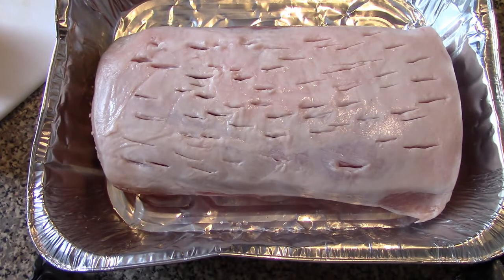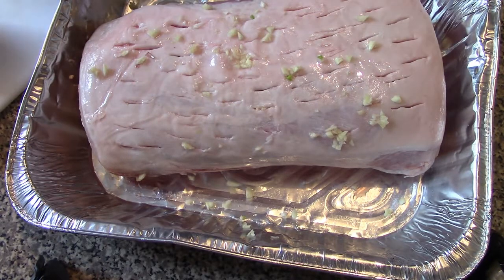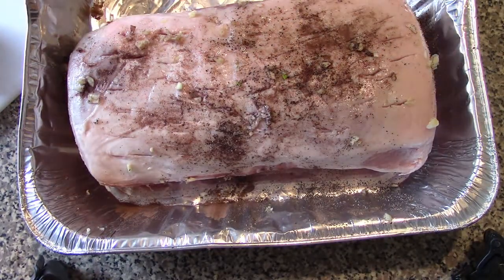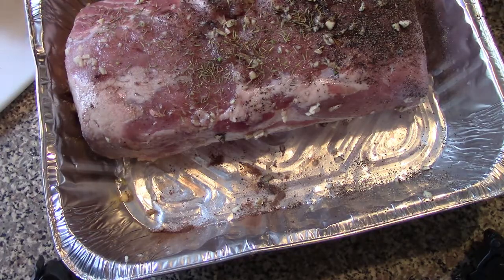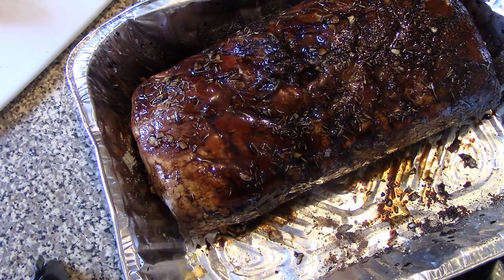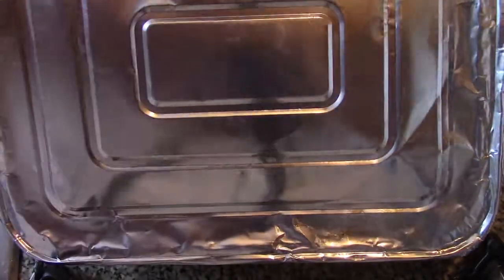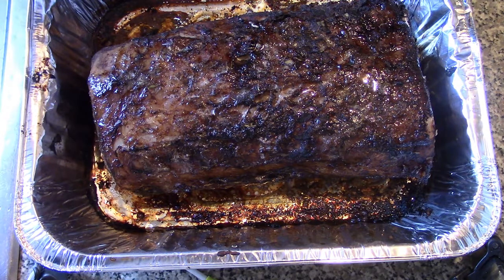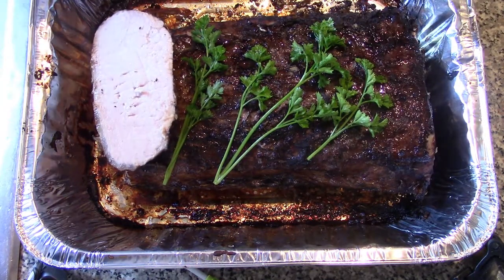(THE BEST)) JAMAICAN ROAST PORK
This video is a simple method of marinating and roasting a pork loin chop so that when done it can be enjoyed by family, friends or co workers etc.